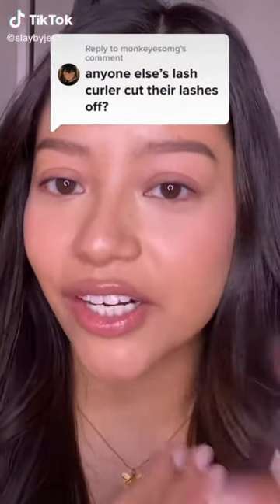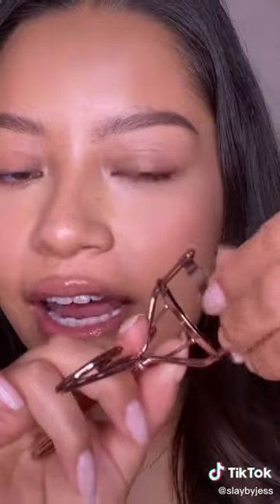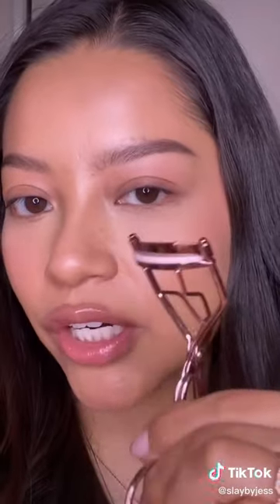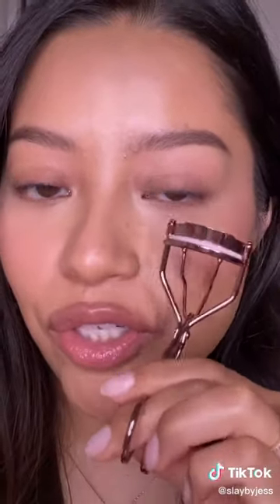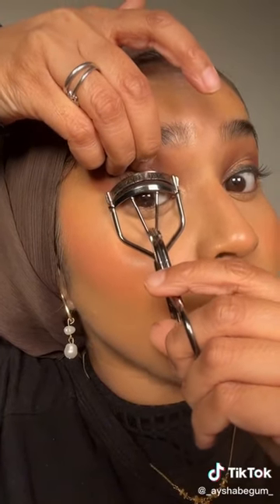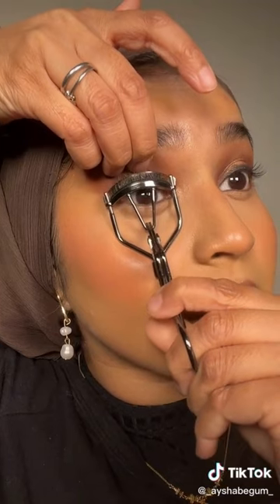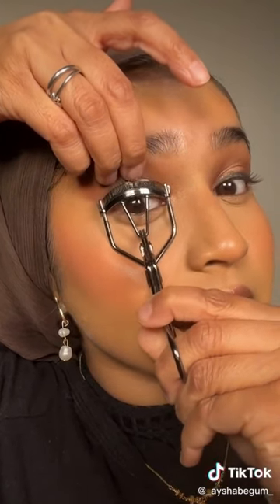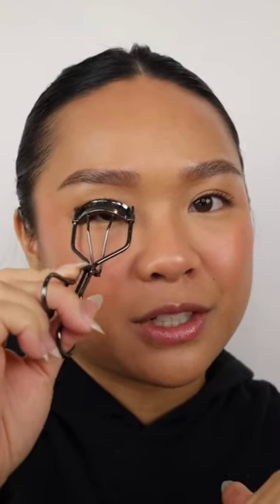Mastering the Eyelash Curler: A Tutorial for Beginners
Welcome to Beauty and Fashion Cult! Today's video is on  how to use an eyelash curler. Each tutorial is beginner friendly.

Also, please be sure to check out the creators shown in these videos on their respective platforms.

I do not own each video shown in the compilation.

If you are the owner of a video clip and would like your clip to be taken down or have your social media linked in a compilation, please contact me at : .

*Please Note: Copyright Disclaimer Under Section 107 of the Copyright Act 1976, allowance is made for "fair use" for purposes such as criticism, comment, news reporting, teaching, scholar ship, and research.